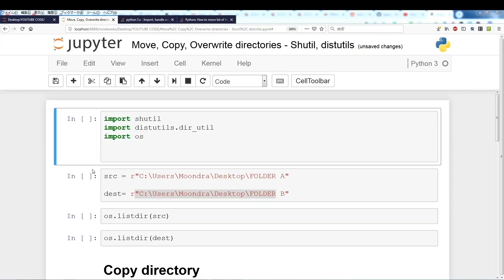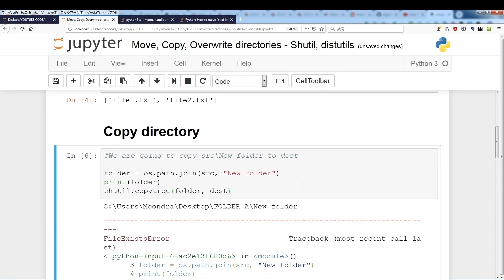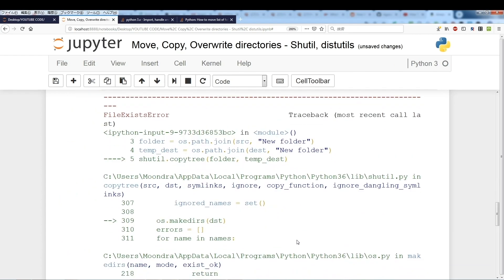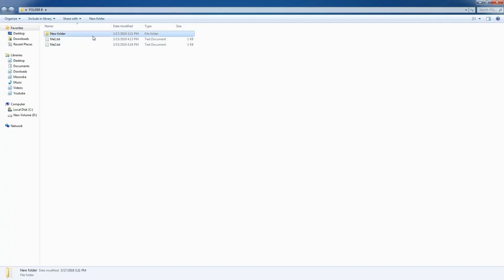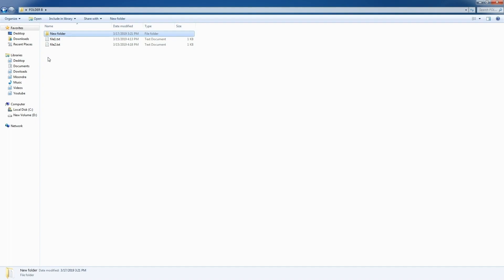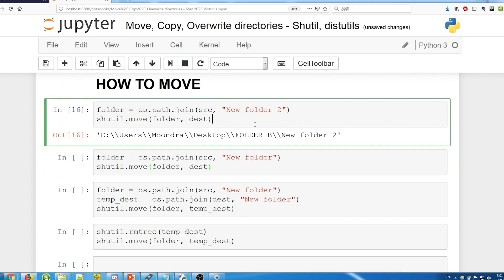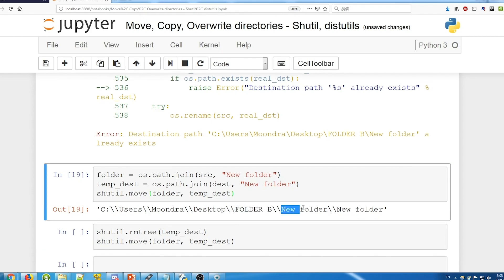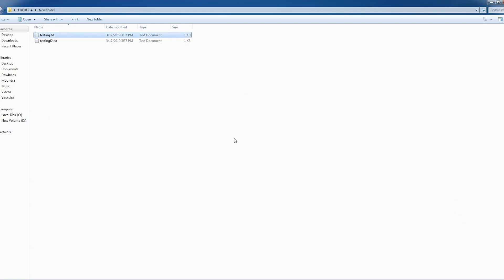Python Tutorials: Move, Overwrite, Copy directories(shutil, disutil)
In this video we will learn to move directories, copy directories,  and overwrite directories, with Python using Shutil and distutils.
Python's built-in shutil module does have a few "quirks" that you need to be careful of.

I will teach you how to overcome these "quirks", so your Python code will be free of surprises or "gotchas"

Python File Management